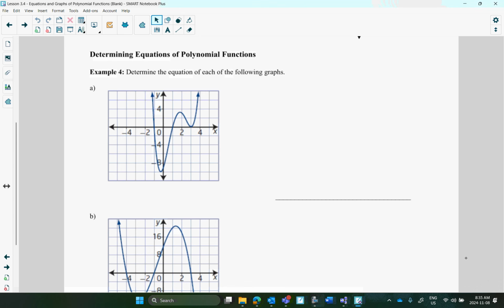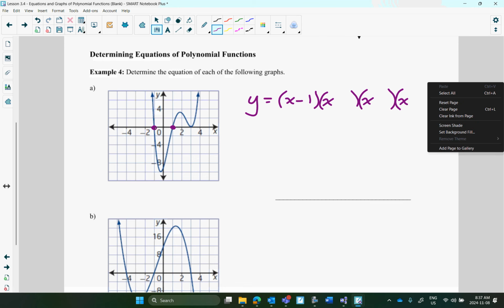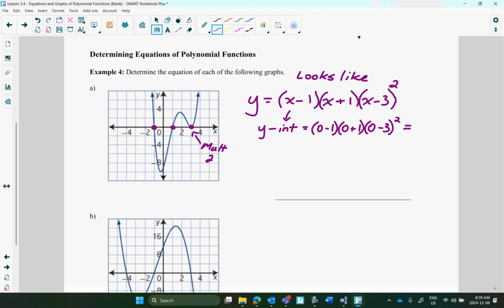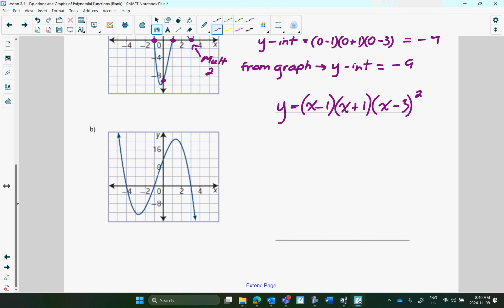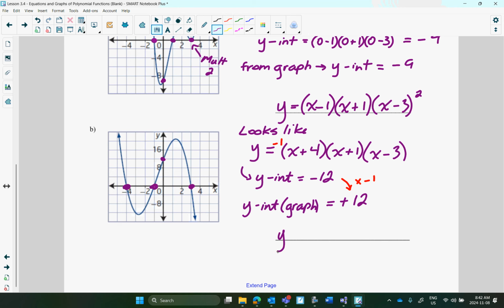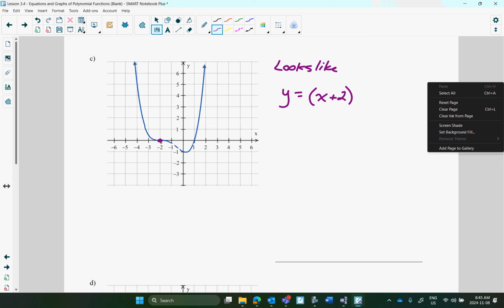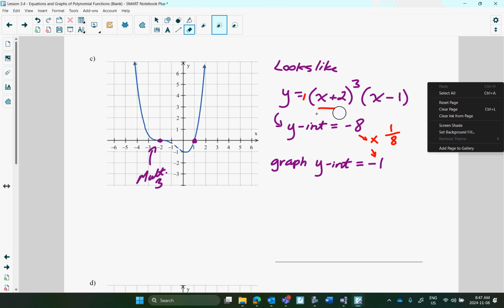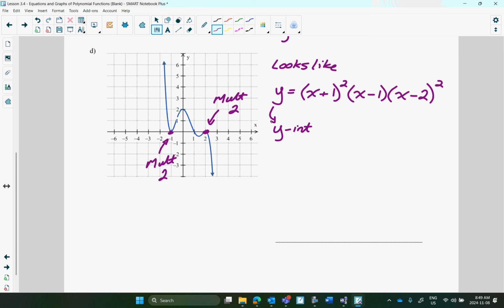Lesson 3.4: Equations and Graphs of Polynomial Functions (Video Lesson, Part 2)